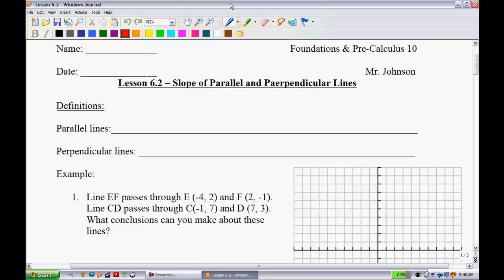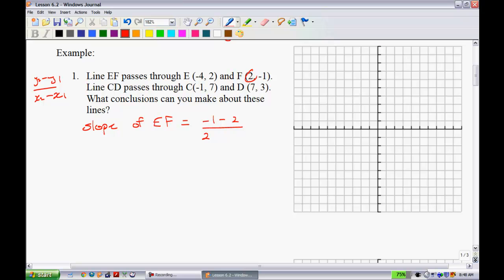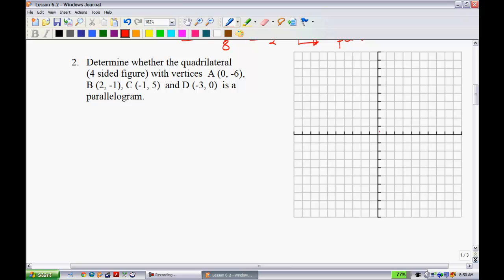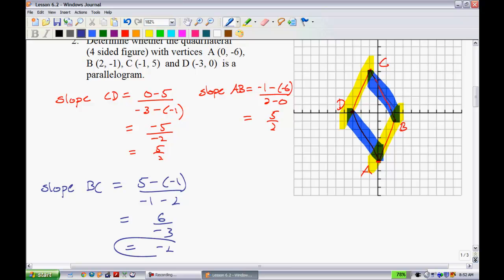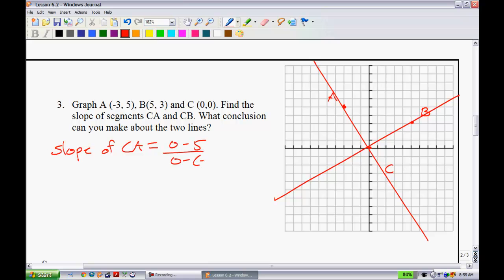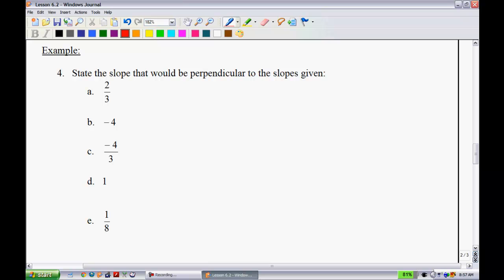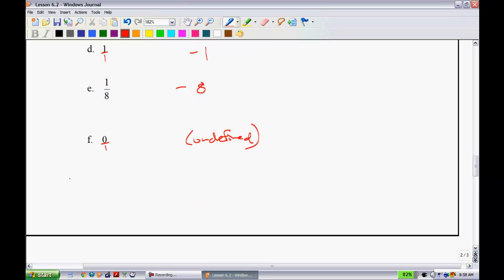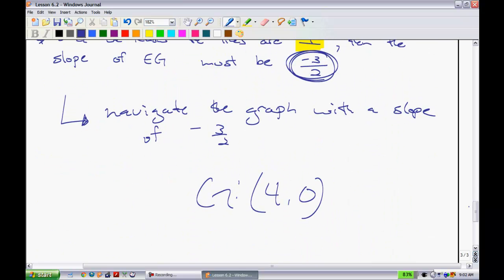F&P Math 10 - Lesson 6.2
Slopes of Parallel & Perpendicular Lines